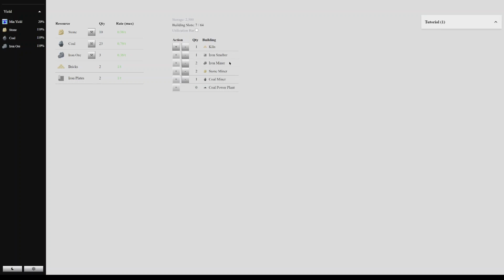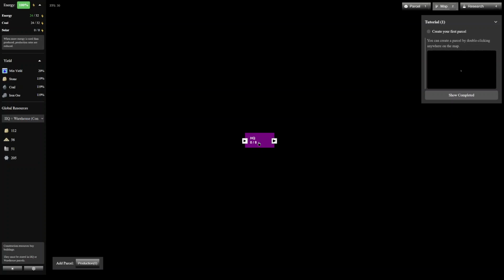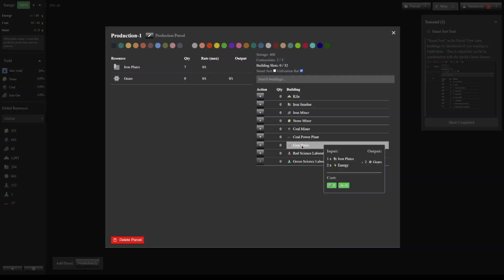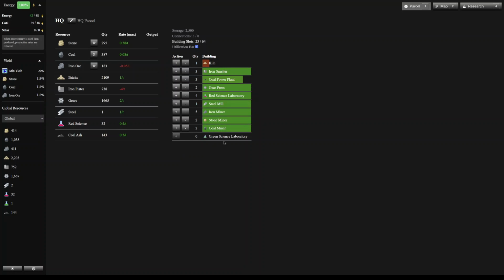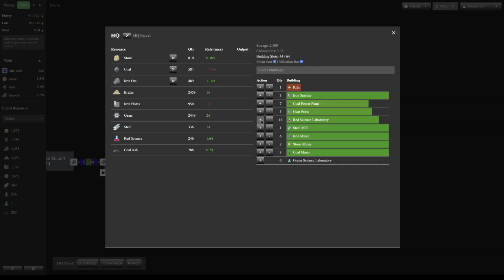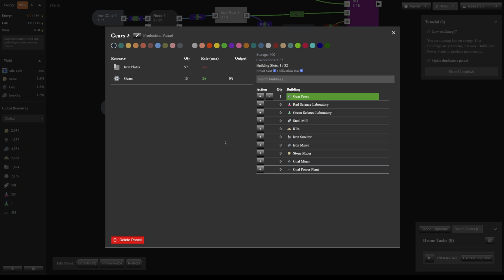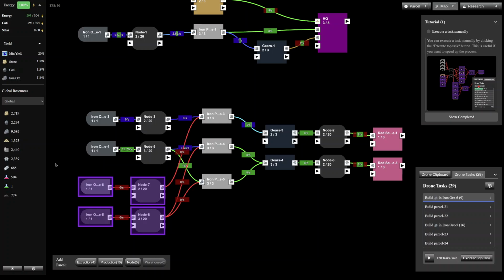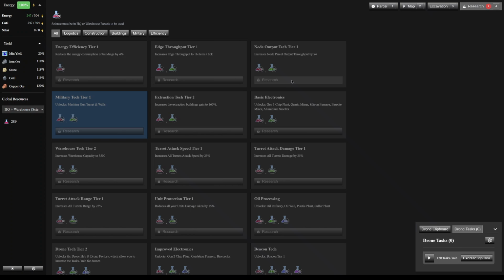Incremental Factory - A Fun and Confusing Game About Optimization!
So this game actually has me more excited than expected. I just didn't realize how cool it was until right near the end of the video itself unfortunately. I would love to cover this game some more eventually if there's anybody interested.

More, proper videos coming soon, I've just only recently had time to actually put together the thumbnails and fully set everything up for recordings.